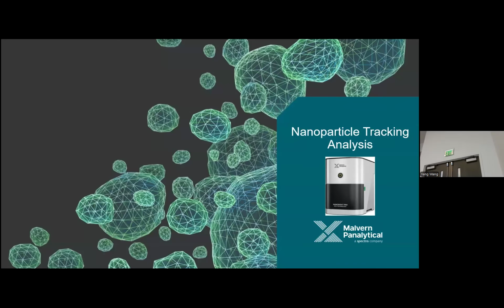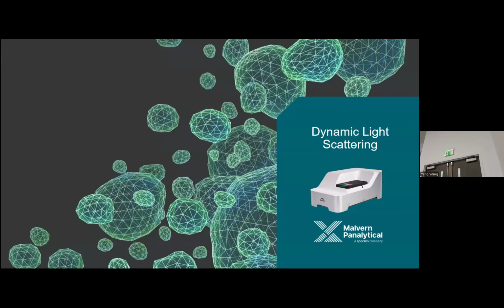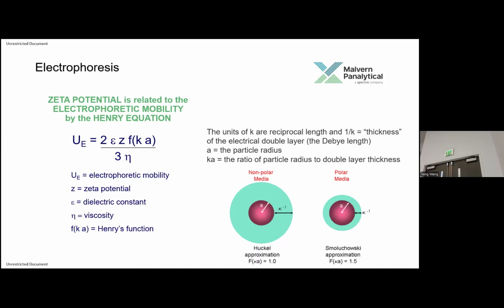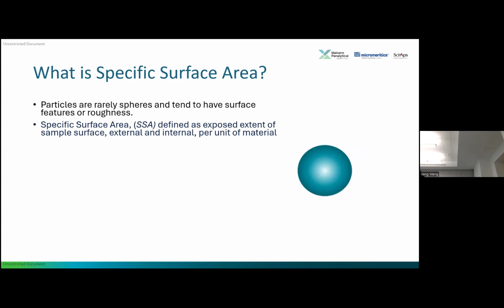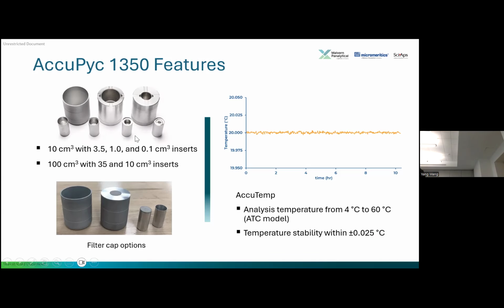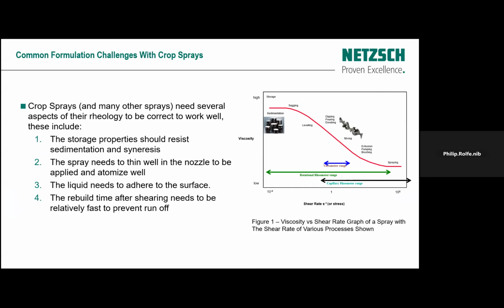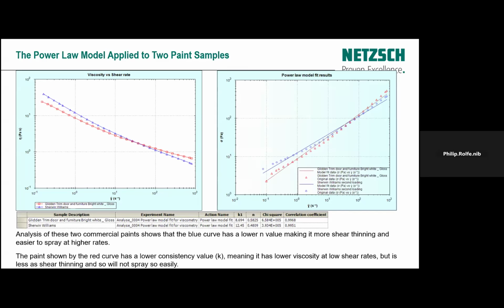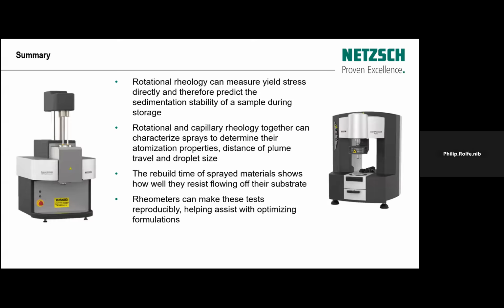2026 CAST Workshop Day 2: Advanced Materials Characterization